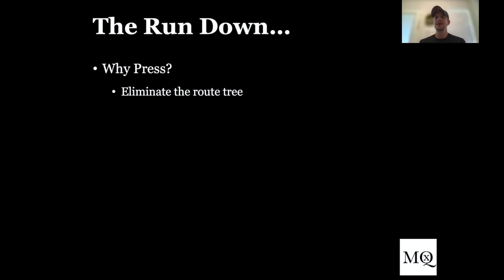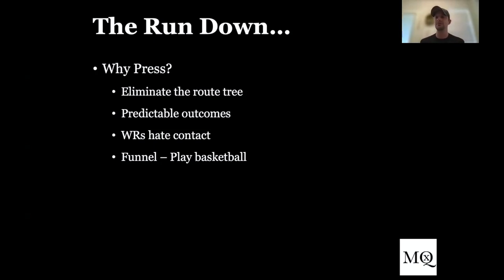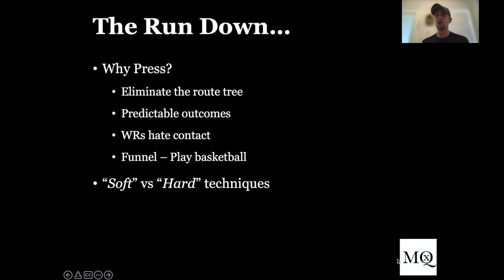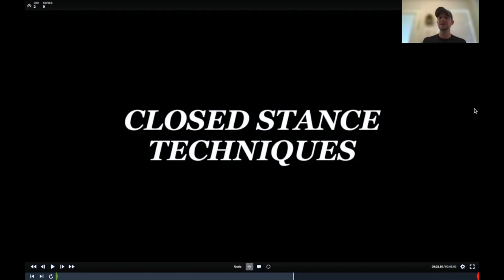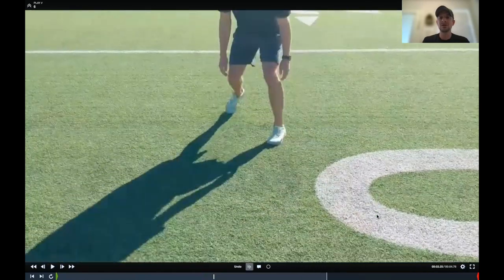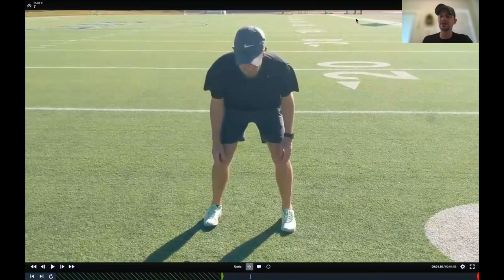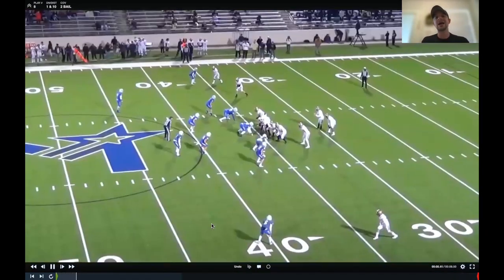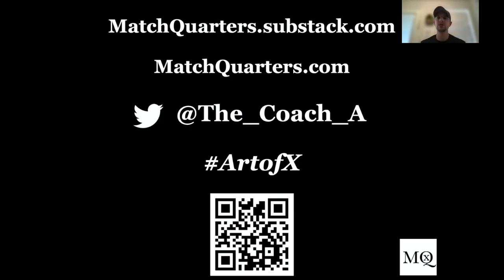Art of X Show Ep. 3 - Press Techniques (1/4)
Welcome to the ArtofX Show Episode 3.
In this episode, I talk about:
- Why press?
- "Soft" vs "Hard" Press
- Basic fundamentals
- Different press techniques (film)